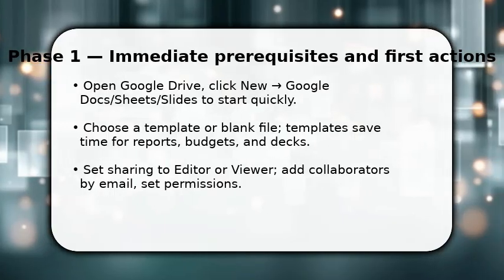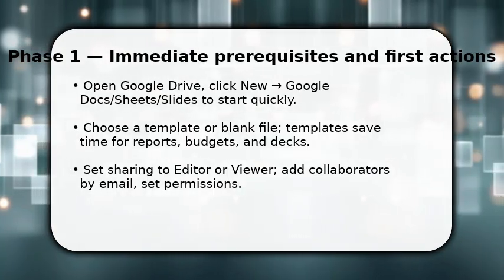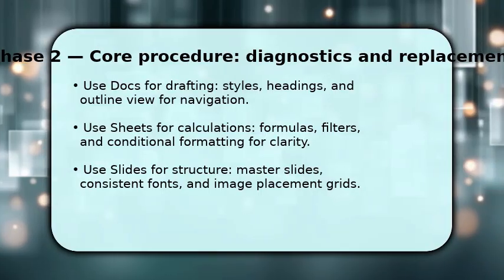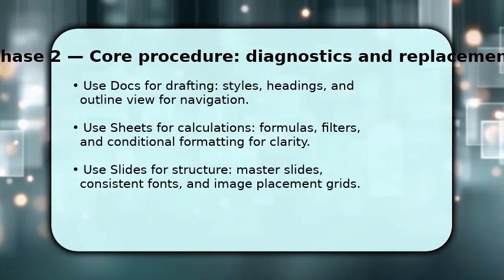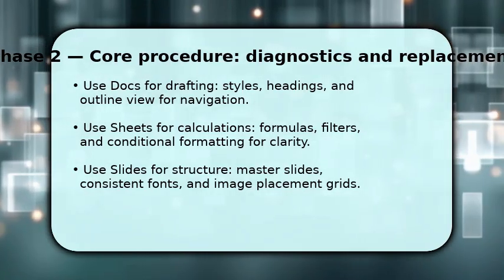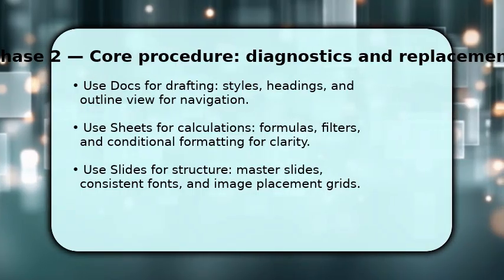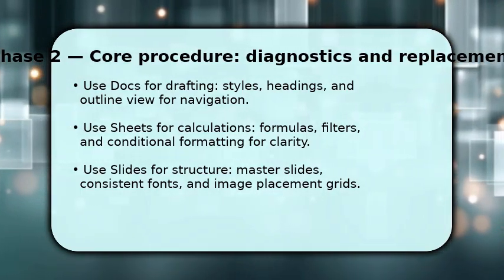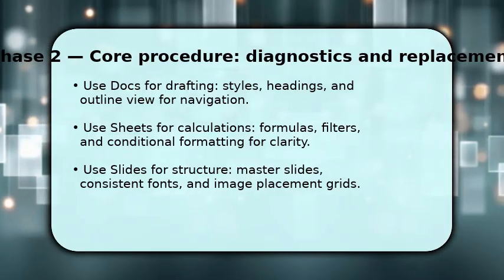How to Use Google Docs Sheets and Slides (only Way)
How to Use Google Docs Sheets and Slides (only Way) | 🔒 Surfshark VPN Deal — Stay private and secure. $1.99/mo + 3 Months Free ▸

Master the essentials of Google Docs Sheets and Slides for professional presentations. This video guide covers setting up documents, creating interactive spreadsheets with formulas, designing visually appealing slideshows, adding animations, incorporating multimedia elements like images and videos, optimizing slide transitions, mastering presentation tools within the suite, sharing your work effectively online.